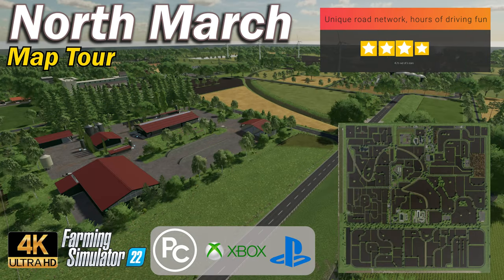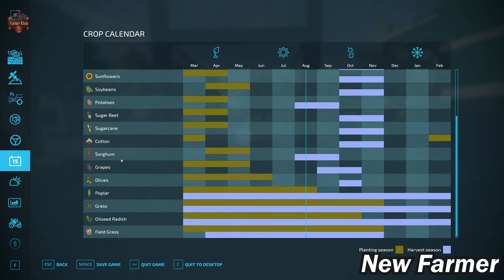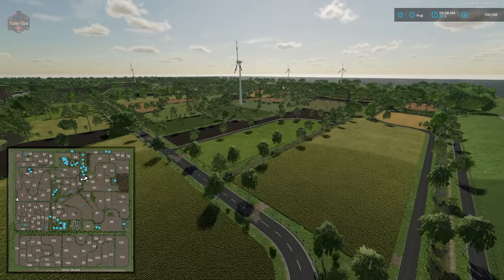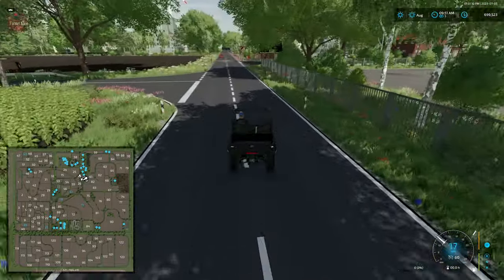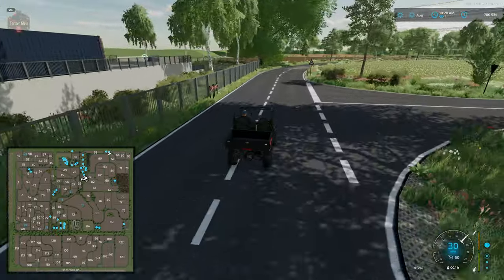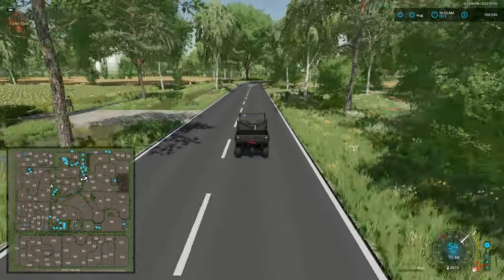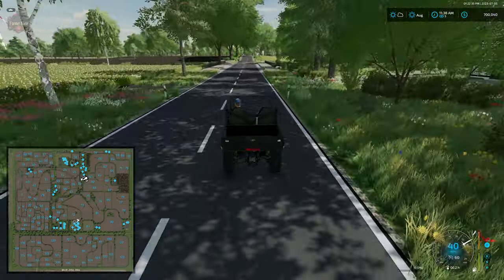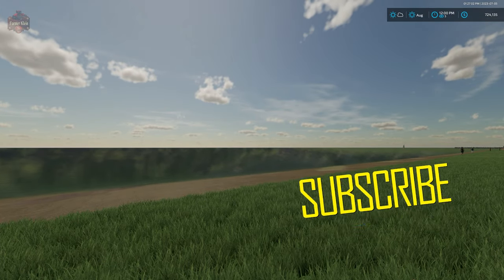North March | Map Tour | Farming Simulator 22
00:00:00 Start
00:00:22 Intro
00:02:28 PDA, Sell points, Starting land
00:08:43 Starting Equipment
00:10:21 Farm tour
00:12:46 Fly Over
00:21:53 Drive around
00:34:11 Production Overview (soymilk?)

Welcome to the North March
The card contains:
- 123 Fields
- 1 Big Forest
- 2 Courtyards
- BGA 1
- BGA 2
- Vehicle Dealer
- 8 Points of Sale
- 9 Productions
- Field 122,123 Building Site
- Cattle Dealer
- Animals on the map Chickens, Pigs, Cows
- There are Seeds and Fertilizer
- Precision Farming (DLC)

Manufacturer None
Category Map
Author LS Schleswig Holstein
Size 194.22 MB
Version 1.0.0.0
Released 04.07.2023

Games and Online Game Stores

Giants Software - Partner Code: FarmerKlein